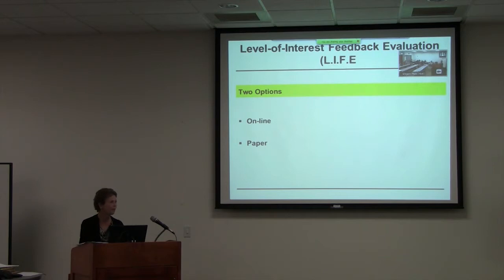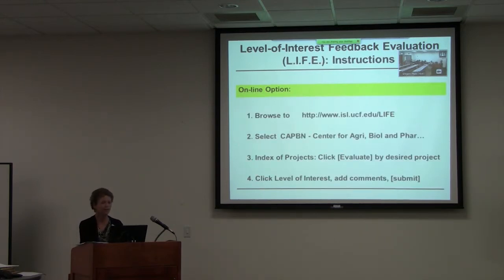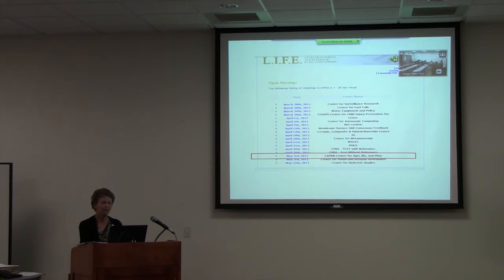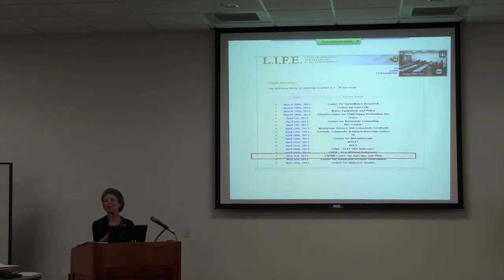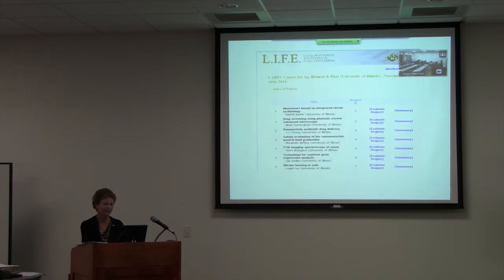NSF LIFE form evaluation process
Dee Hoffman speaks at the CABPN IAB meeting on November 16, 2011, and explains the NSF LIFE form evaluation process.